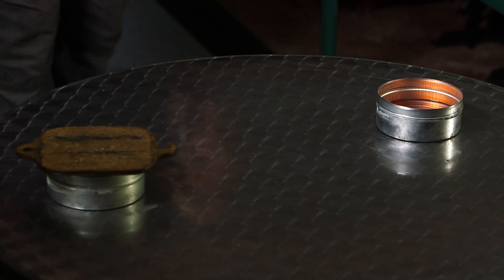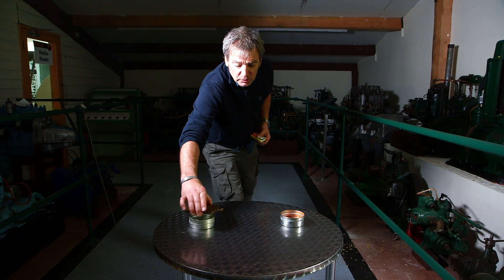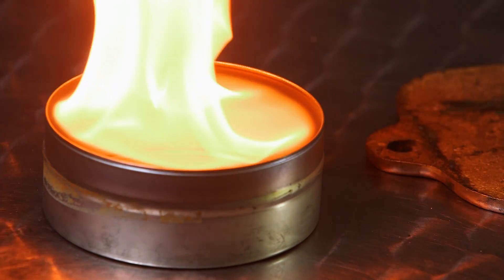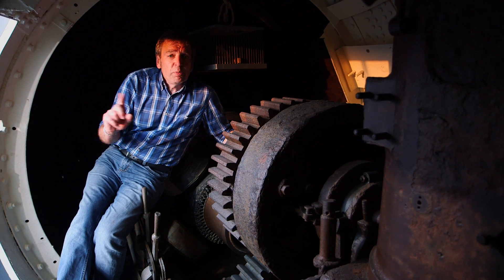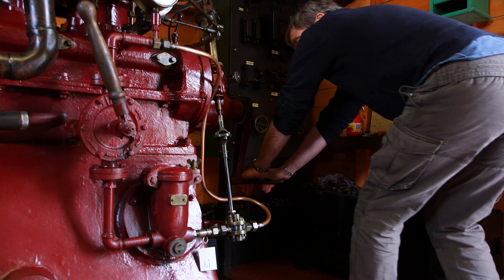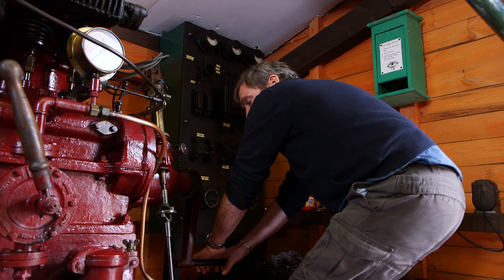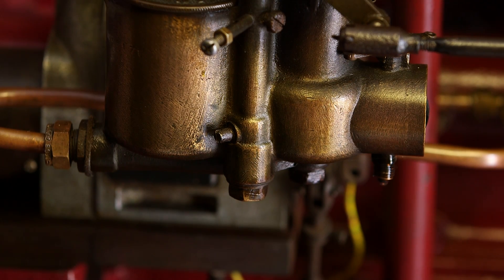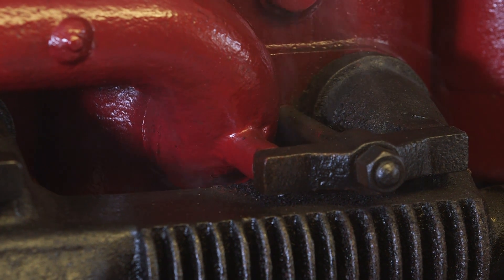The Engine that Powers the World - Clip 2. Petrol vs Diesel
This is a clip about early submarine engine options from my BBC4 Timeshift documentary about the history of the Diesel, or compression ignition, engine.